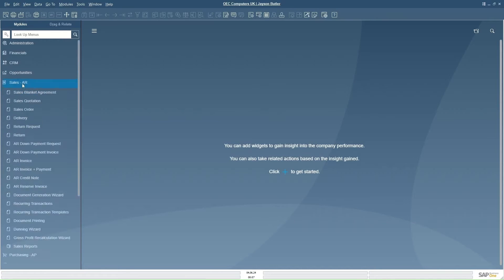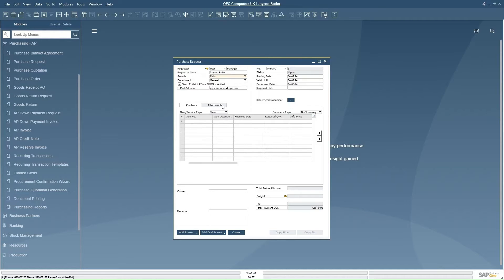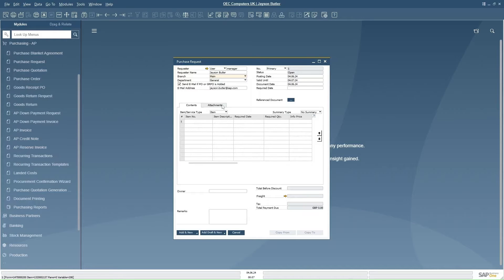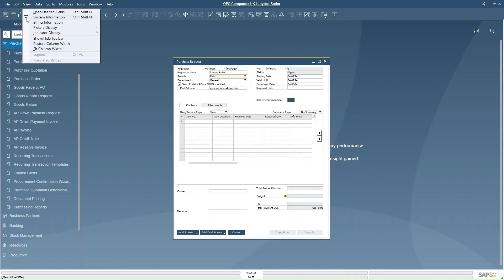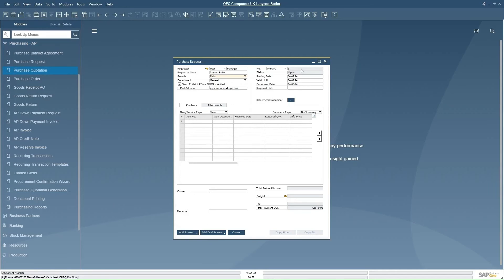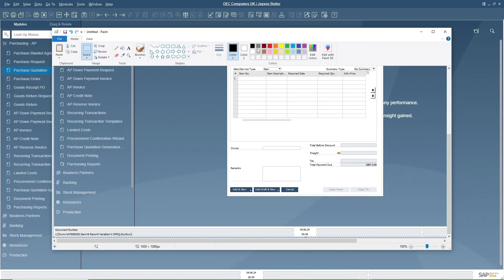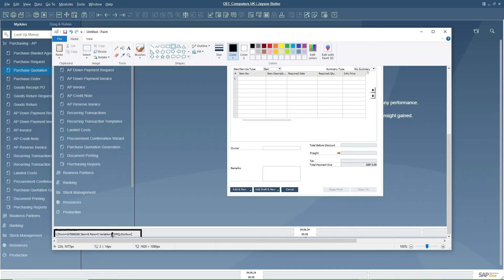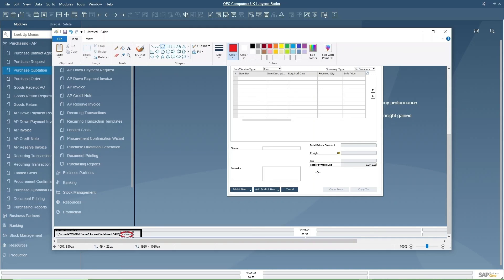2. Find table and field name in SAP B1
How to find table and field name in SAP Business One